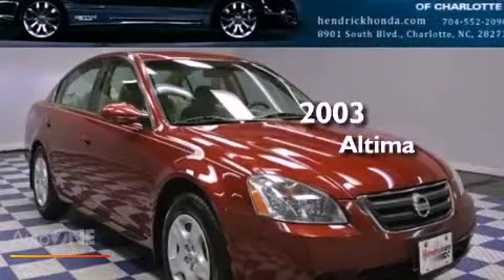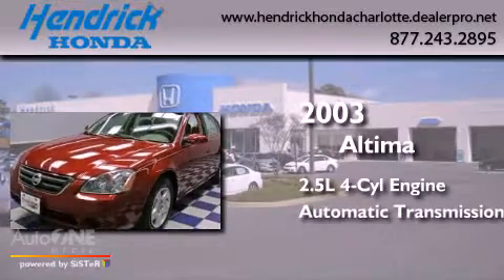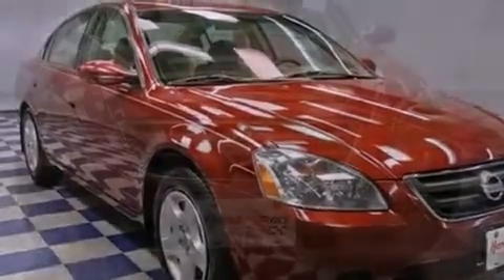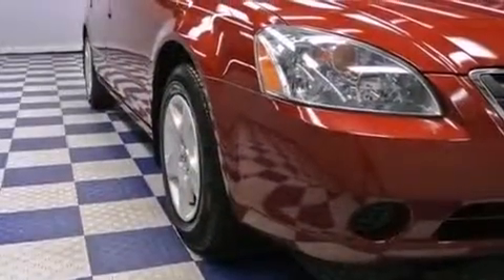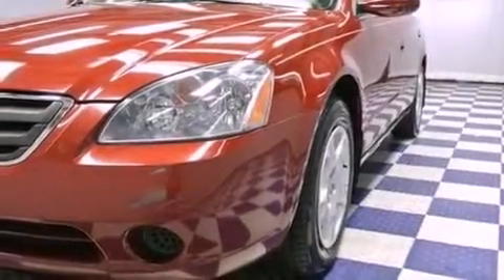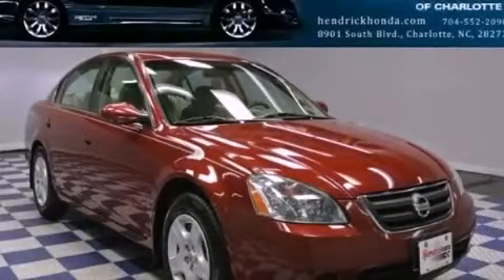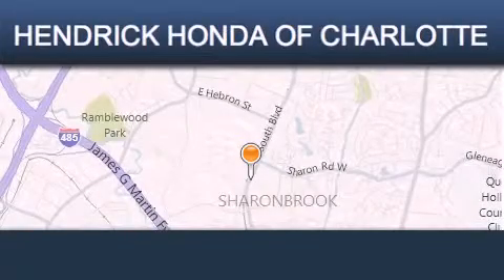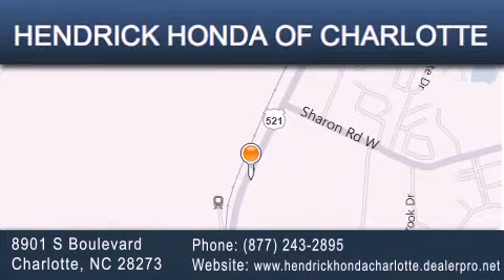Used 2003 Altima Charlotte NC 28273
Year : 2003
 Make :
 Model : Altima
 Engine : 2.5L 4 cyl.
 Trans . : Automatic
 Exterior : Sonoma Sunset Pearl
 Miles : 110,519
 Interior : Charcoal
 Stock : 9926A